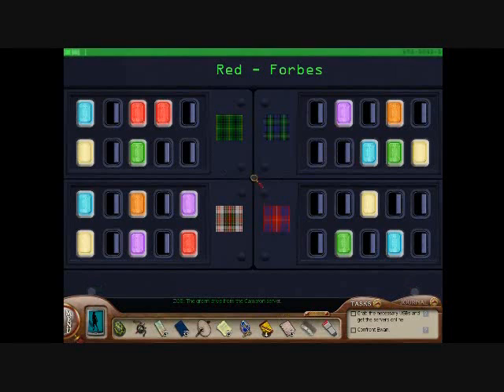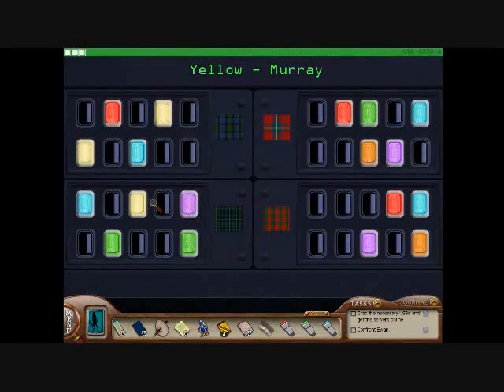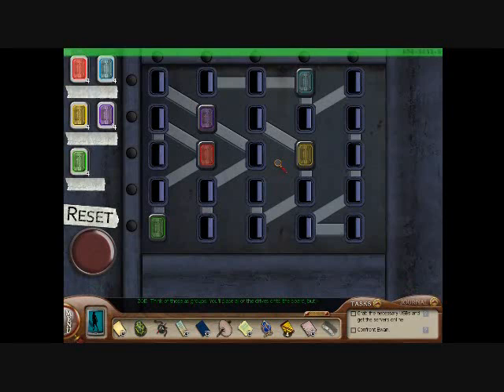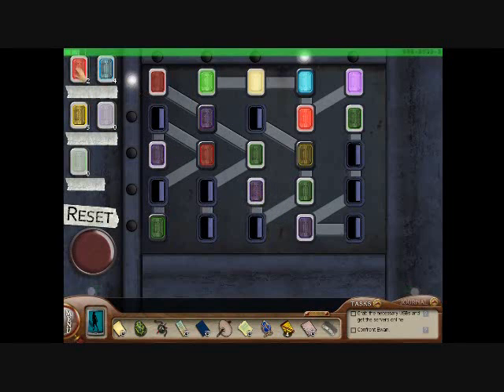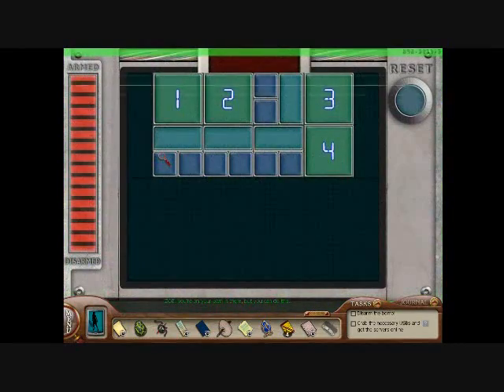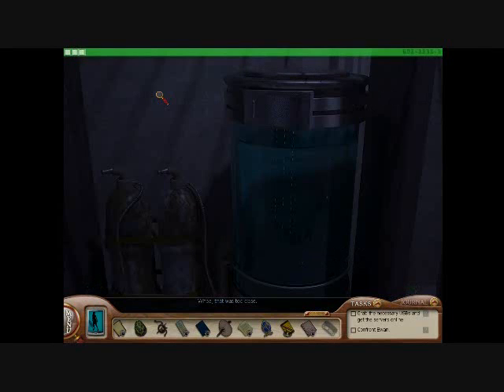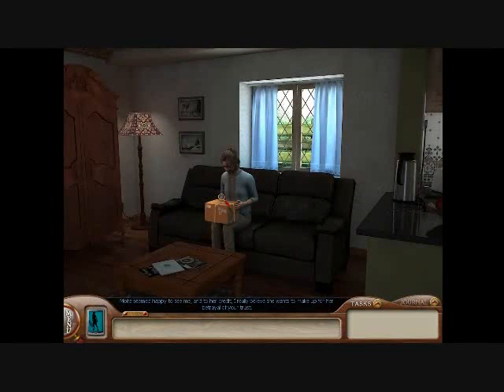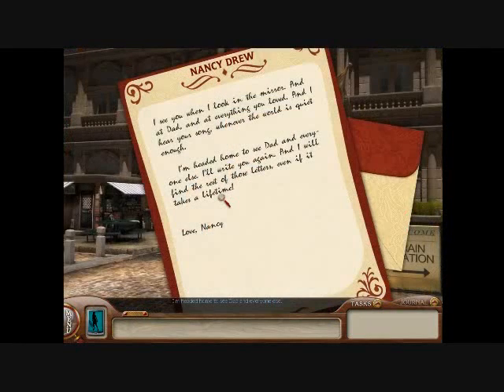Nancy Drew 29 The Silent Spy Part 12